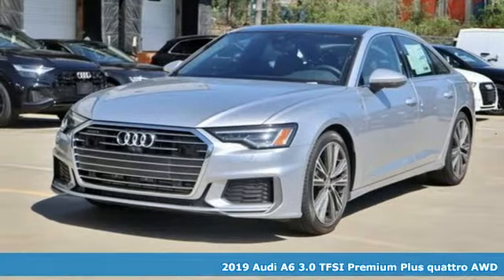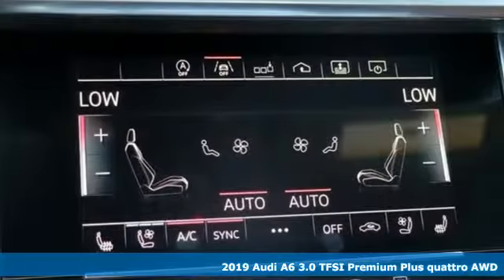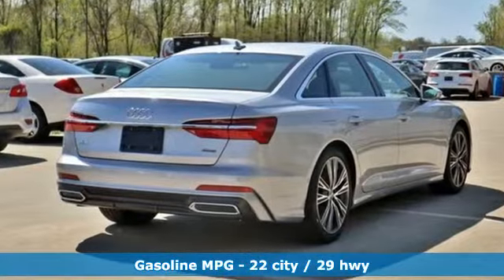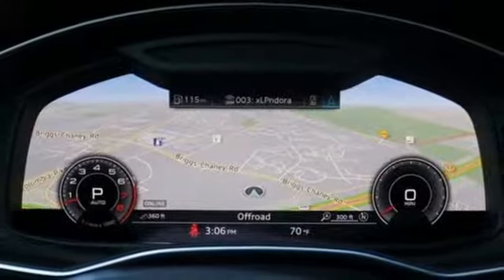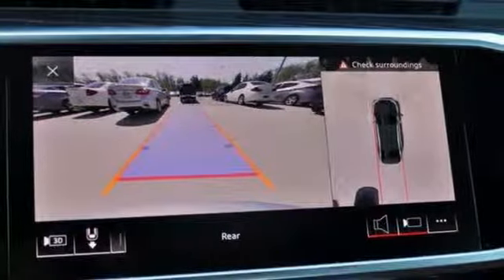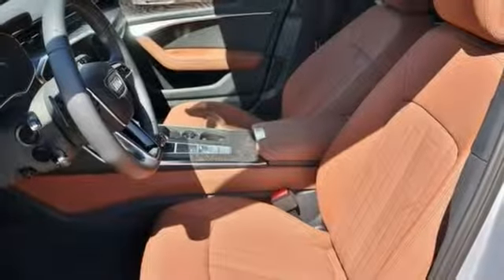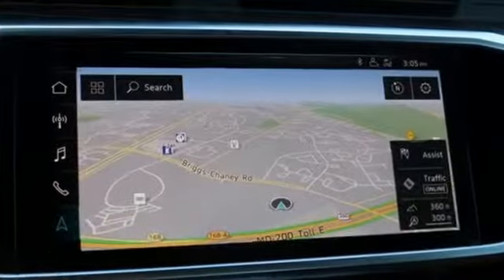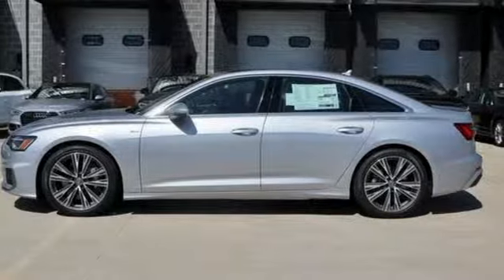New 2019 Audi A6 Silver Spring MD Washington-DC, MD W92351 - SOLD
Year: 2019
Make: Audi
Model: A6
Trim: 3.0
Engine: 3.0L V6 Hybrid Turbocharged DOHC 24V LEV3-ULEV125
Transmission: 7-Speed Automatic
Color: Silver
Interior: Brown
Stock #: W92351
VIN: WAUL2BF27KN078032

Address:
3151 Automobile Boulevard